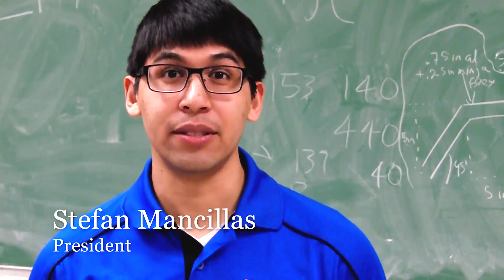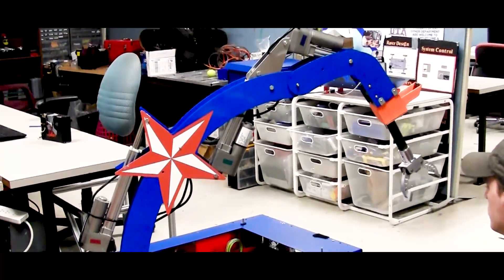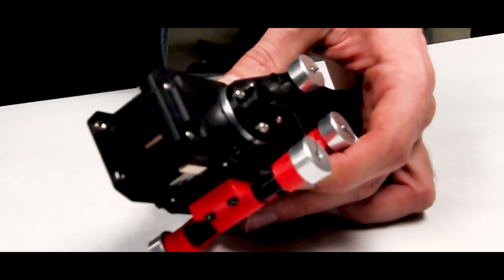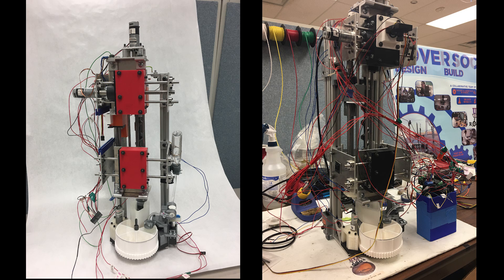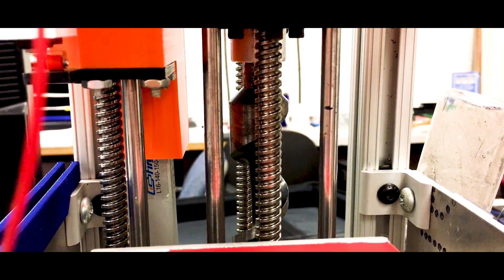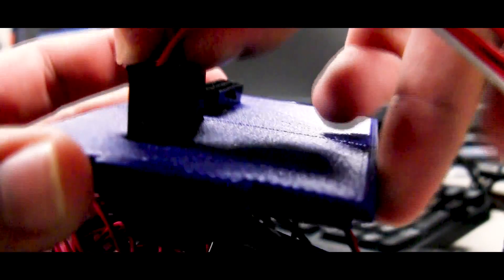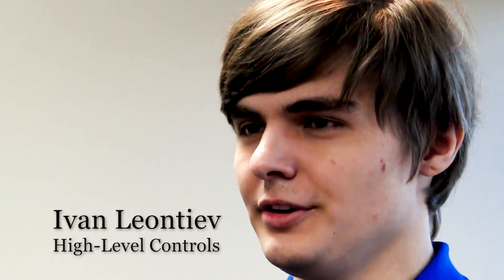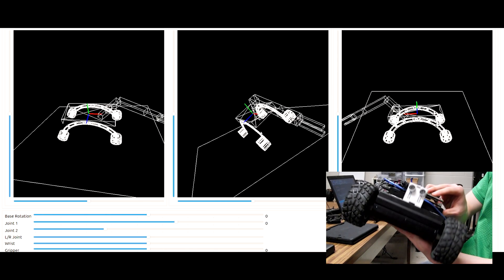URC SAR 2018 Rover Team - Texas Mars Robotics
This is our entry for the System Acceptance Review for the University Rover Challenge happening Summer of 2018. We are based out of the University of Texas at Arlington, and look forward to competing in Utah this year. Good luck to all the other teams!